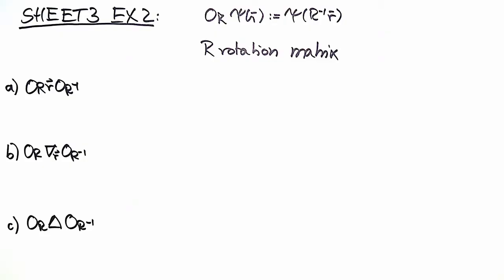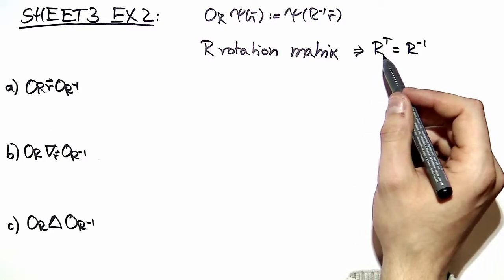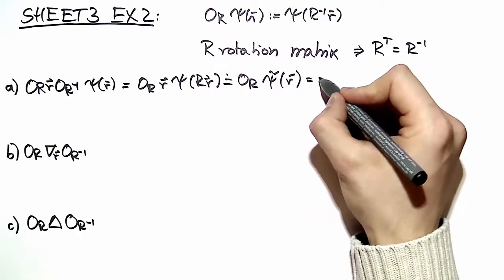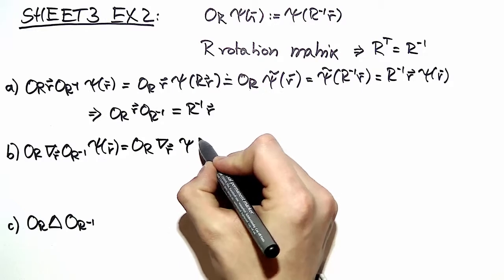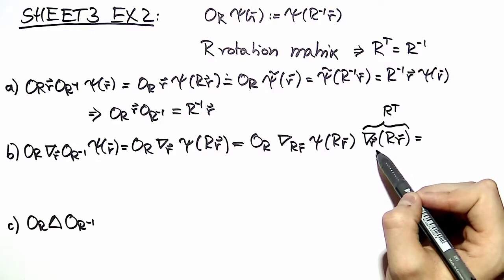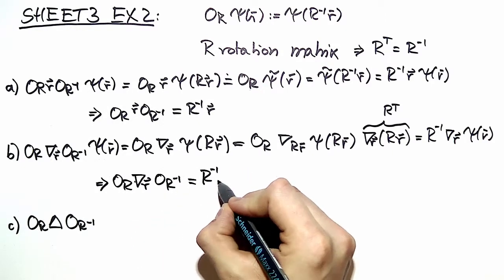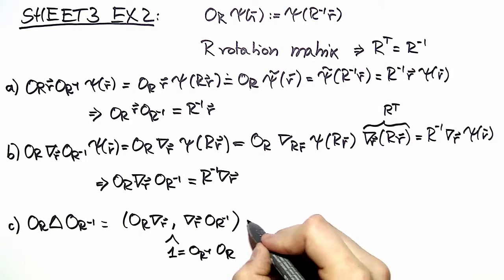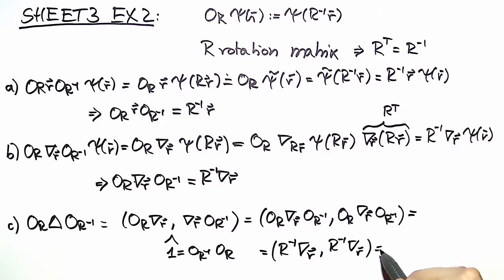Group Theoretical Methods in Solid State Physics, Video-Solution 3.2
About: Symmetry group of rotations, transformation of operators according to rotations, invariance of scalars.